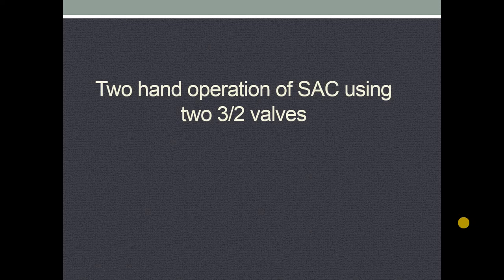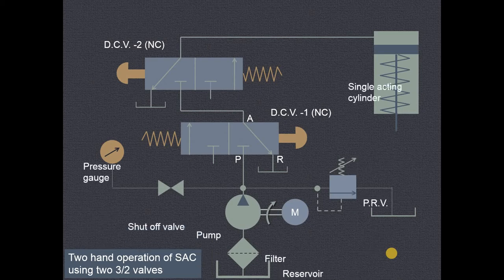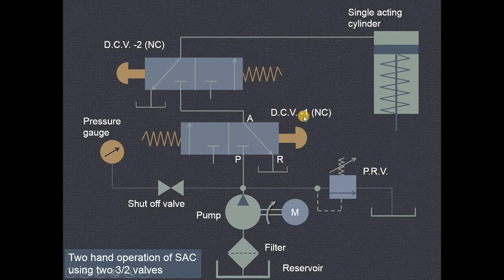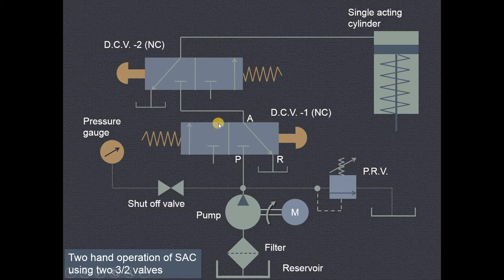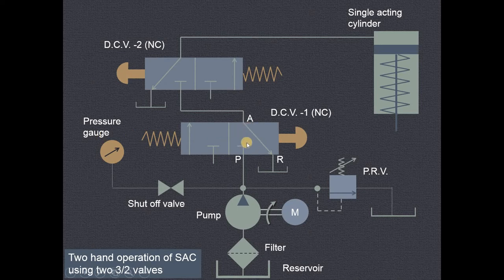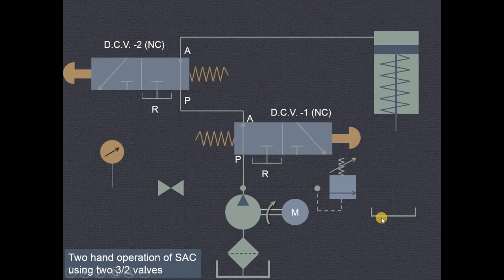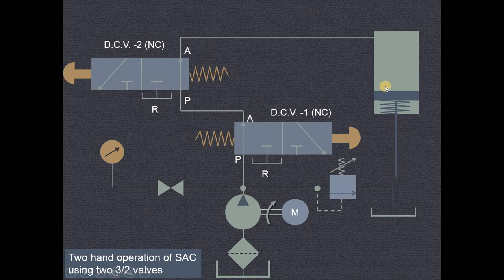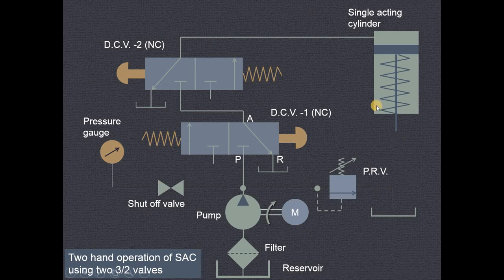Lecture 23 | Two hand operation of single acting cylinder using 2 direction control valves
This video explains hydraulic circuit for  - Two hand operation of single acting cylinder using two  3x2  direction control valves (D.C.V.).